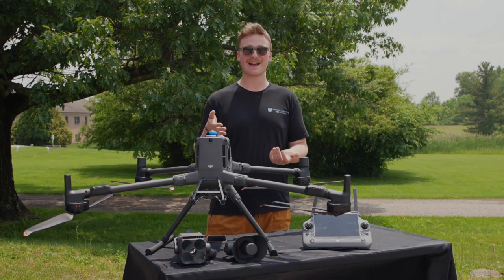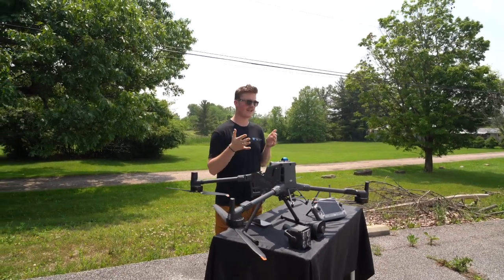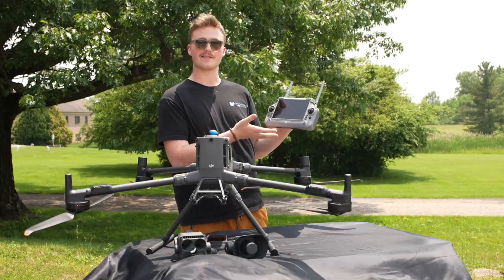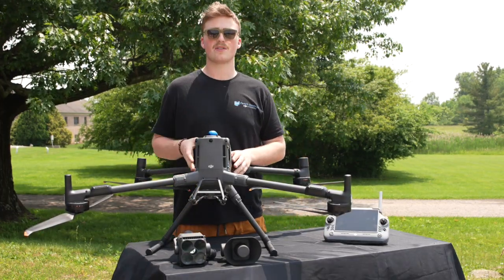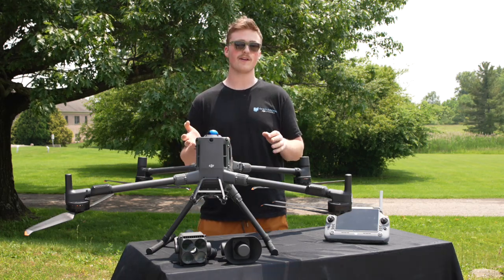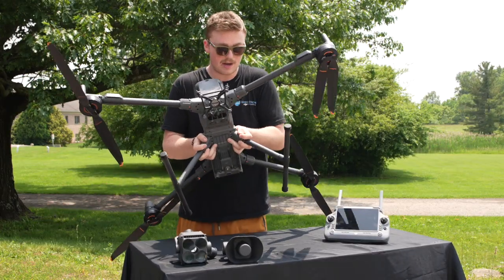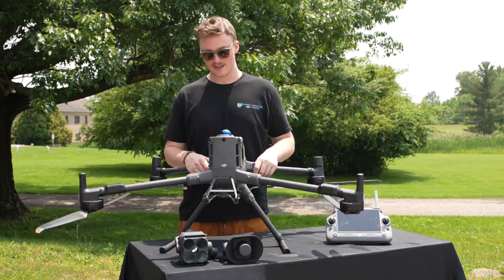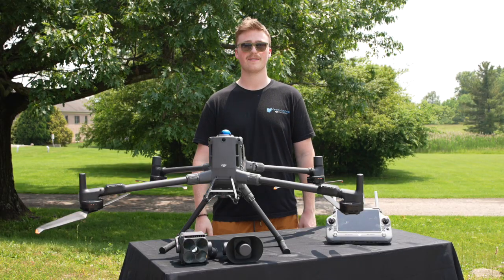Matrice 400 First Impressions (Ohio Drone Repair)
Engineered for strength, reliability, and versatility, the DJI Matrice 400 delivers smart performance tailored to meet the demands of both industrial and enterprise-level operations.

Highlights include:
✅ Extended Flight Time & High-Speed Capability
✅ Payload Support up to 6 kg
✅ Reliable & Safe Flight Performance
✅ Intelligent Features for Greater Efficiency
✅ Fully Automated Operational Support
✅ Broad Range of Accessory Upgrades
✅ Backed by DJI Care Enterprise

With an outstanding flight time of up to 59 minutes and the ability to carry payloads up to 6 kg, the Matrice 400 is equipped with integrated rotating LiDAR and mmWave radar for advanced obstacle detection at the power-line level.

It features the O4 Enterprise Enhanced Video Transmission System along with Airborne Relay Video Transmission, delivering improved safety and more efficient workflows. Combining intelligent detection, thermal and visible imaging, AR projection, ship-based launch/landing capabilities, and next-level automation, the Matrice 400 is built for critical applications such as emergency response, utility inspections, mapping, and the AEC industry.